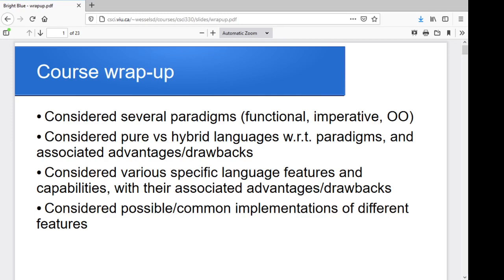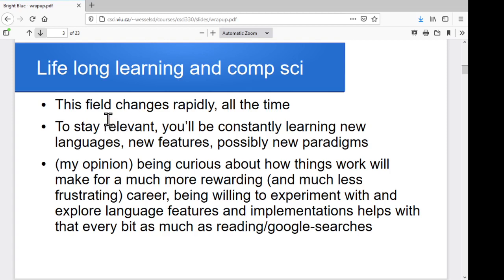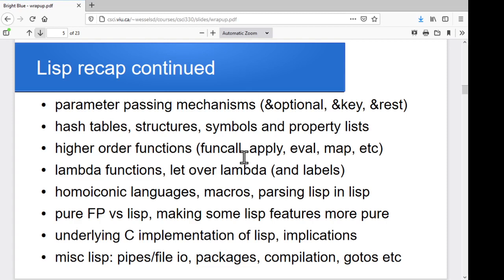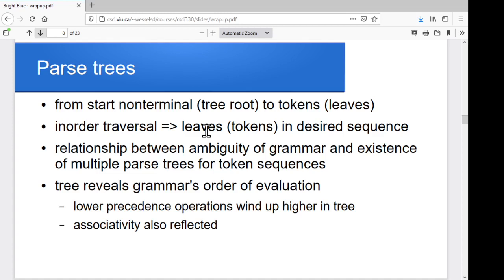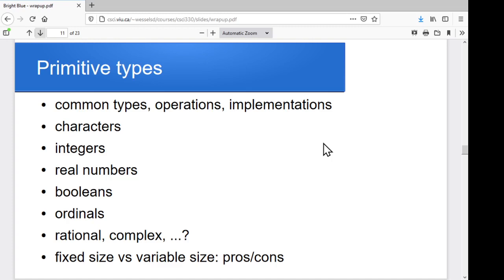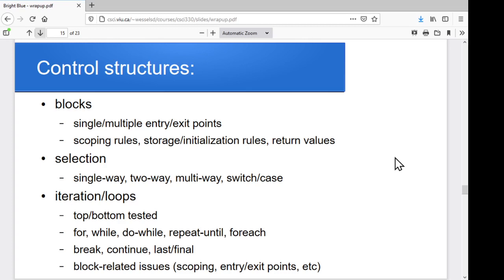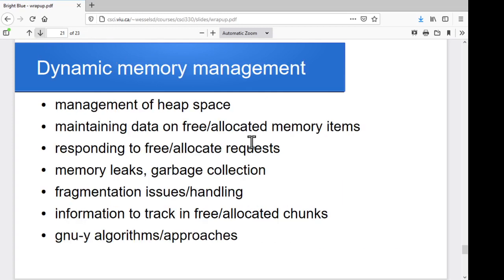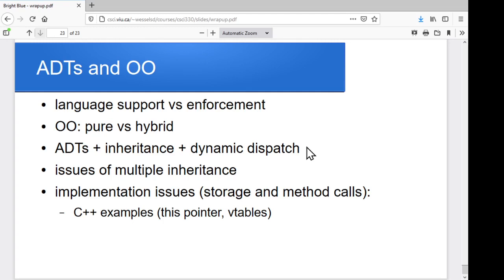CSCI 330 course wrap up, spring 2021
One final lecture to summarize the topics we've looked at, and what I hope folks take away from the course.